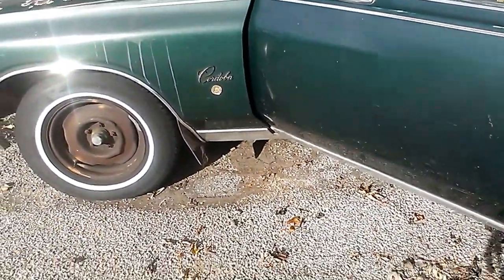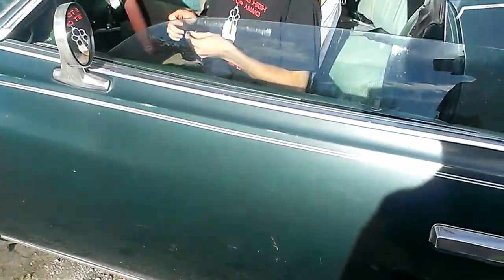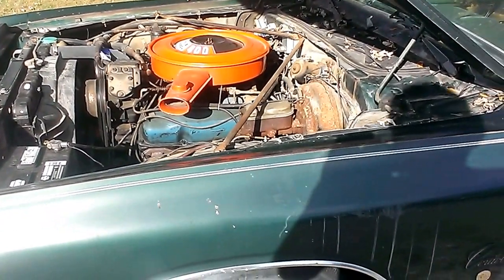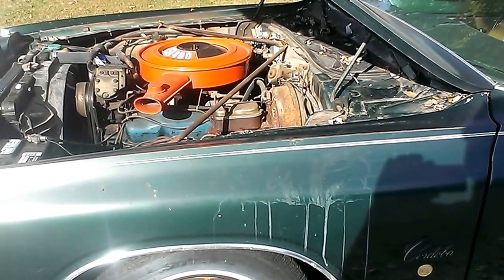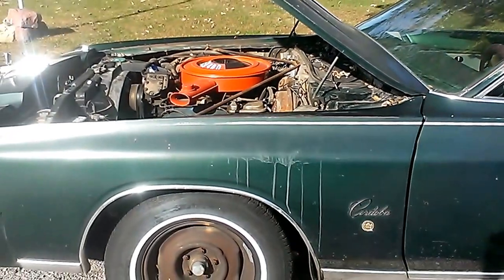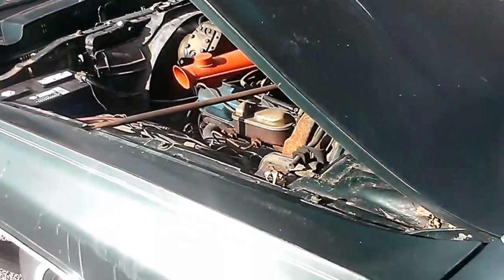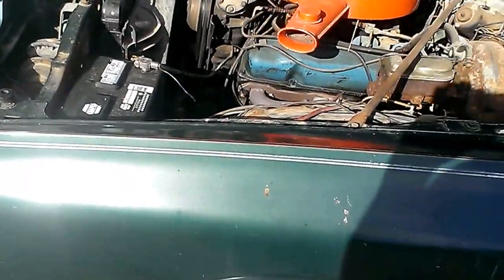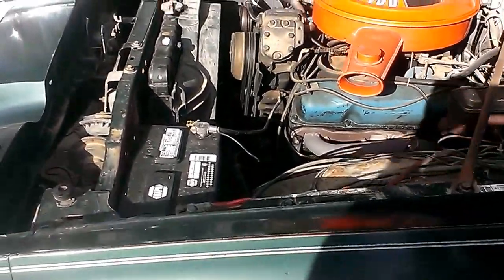FALL COLD START 1978 CHRYLER CORDOBA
THIS WAS DONE AT MY FRIENDS HOUSE HERES A VIDEO OF HIS CHRYSLER CORDOBA IT IS RUNNING BETTER THAN IT DID NEXT MAJOR THING WILL BE NEW CARBURETOR  AND IT SHOULD ACTUALLY START IN THE COLD